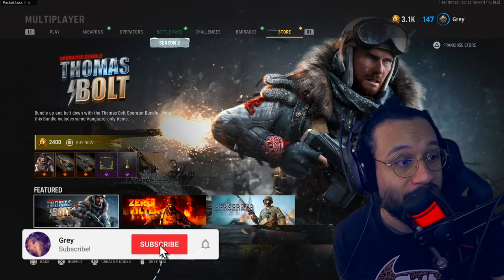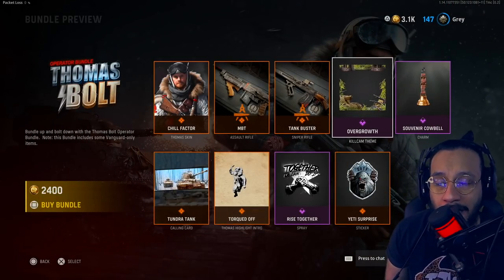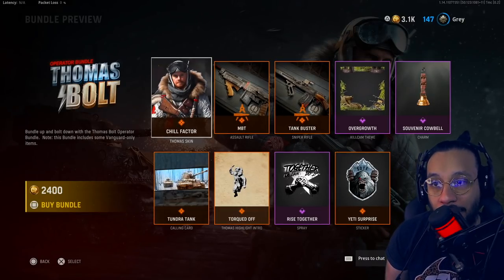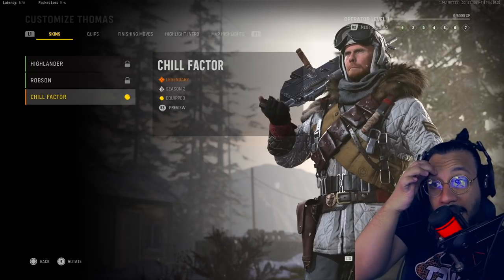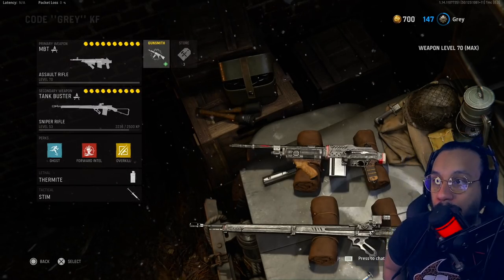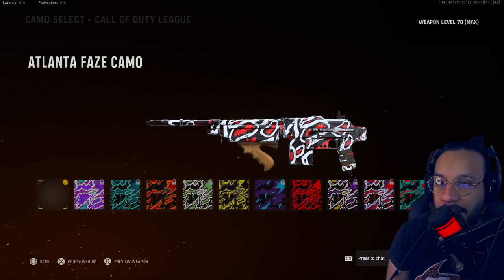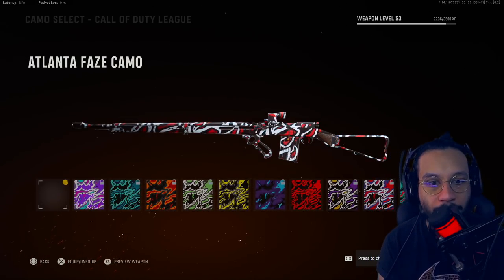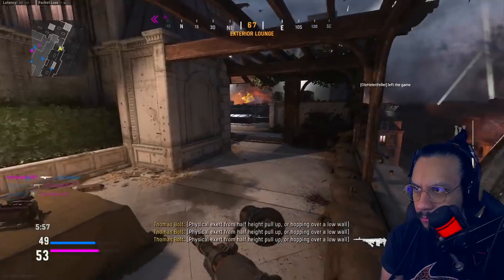*NEW* Thomas Bolt OPERATOR BUNDLE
The NEW Thomas Bolt Operator Bundle is now available in the Call of Duty Vanguard and Warzone Pacific store. This NEW Thomas Bolt Operator Bundle costs 2400 COD Points. The NEW Thomas Bolt Operator Bundle includes the New Operator Thomas, 2 Weapon Blueprints and MORE.

0:00 Intro
00:37 Bundle Items
02:30 Operator Cinematic
03:28 Operator Bio and Quips
04:14 Blueprint Review
05:19 Attachments and Camos
07:46 Gameplay
09:59 Outro

✭MERCH!